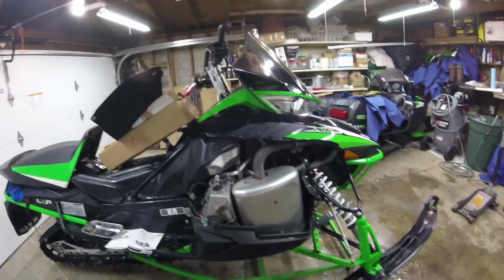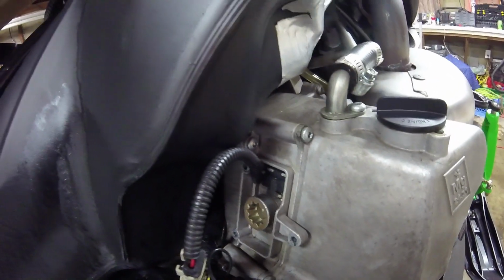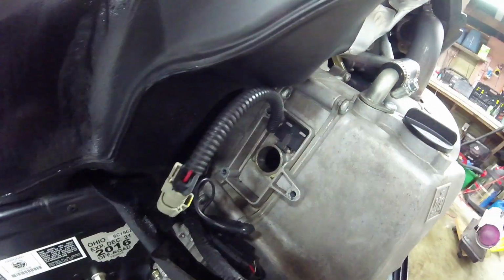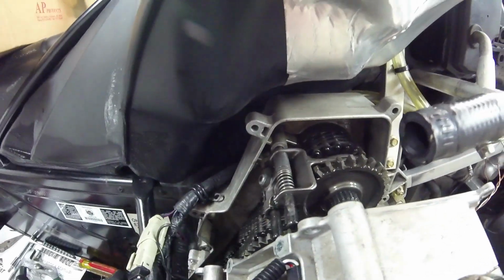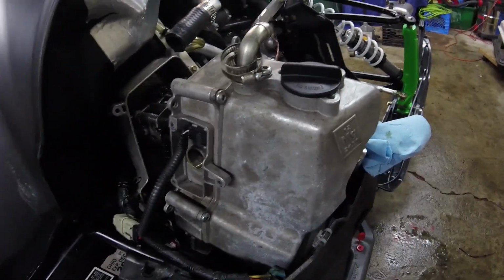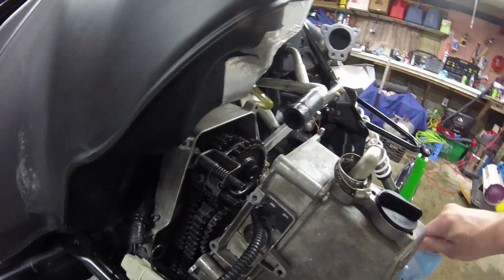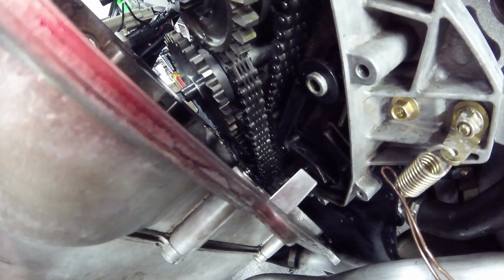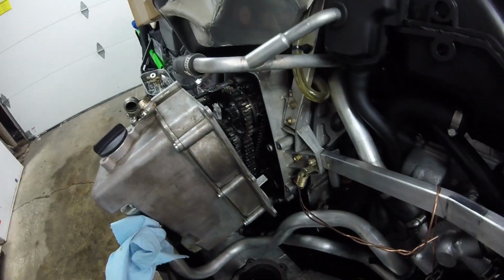XF 1100 Turbo Chain Case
XF1100 turbo Chain case.